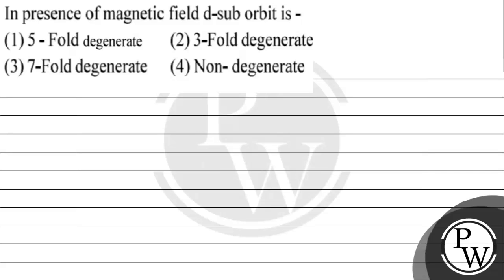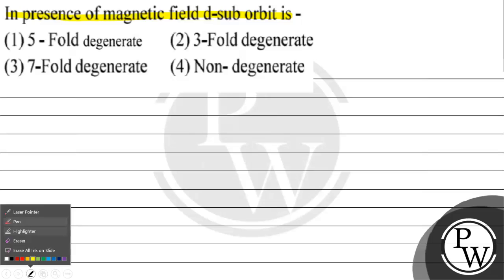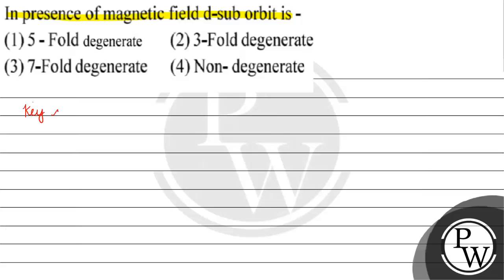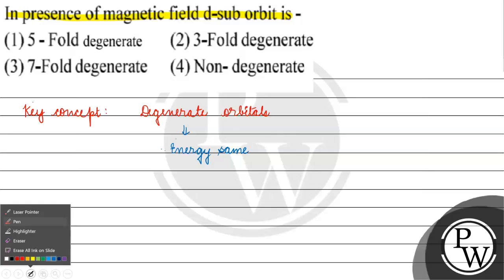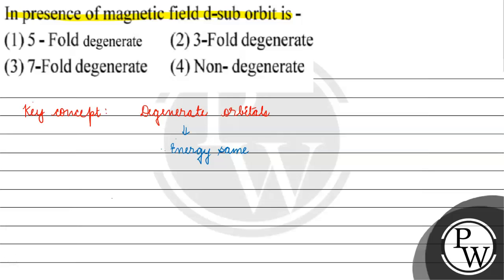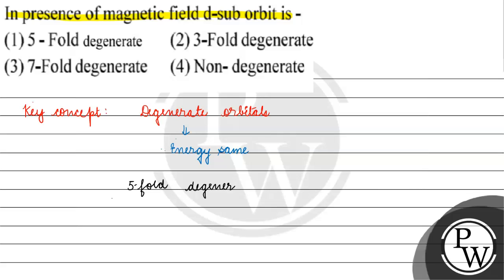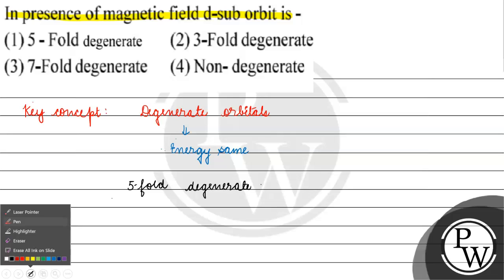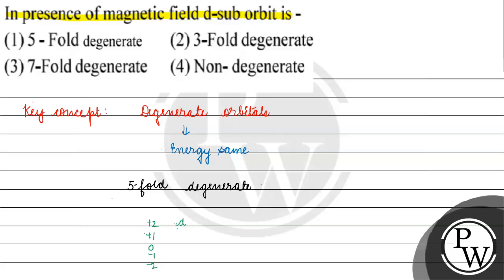In presence of magnetic field d-sub orbit is - (1) 5 - Fold degenate (2) 3-Fold degenerate (3) 7...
In presence of magnetic field d-sub orbit is -
(1) 5 - Fold degenate
(2) 3-Fold degenerate
(3) 7-Fold degenerate
(4) Non- degenerate